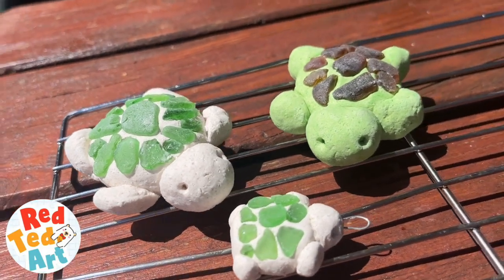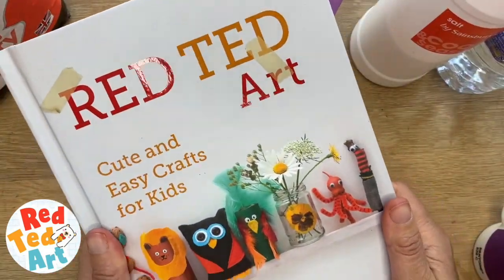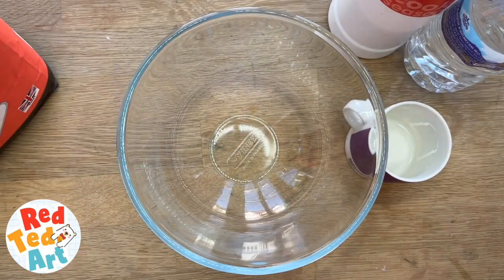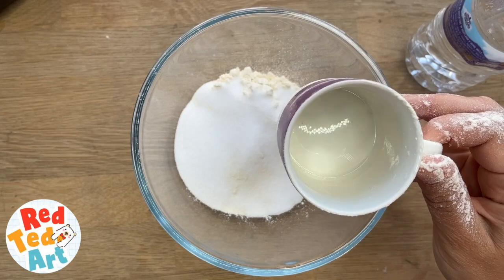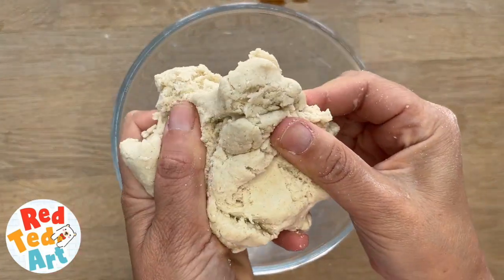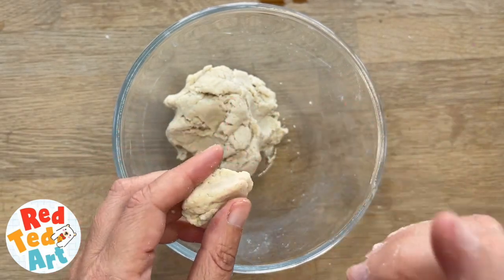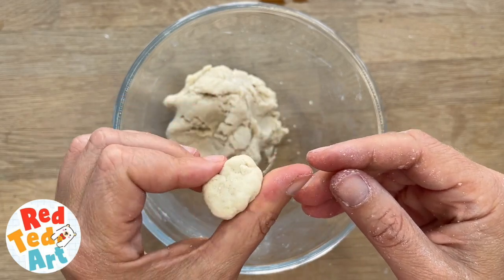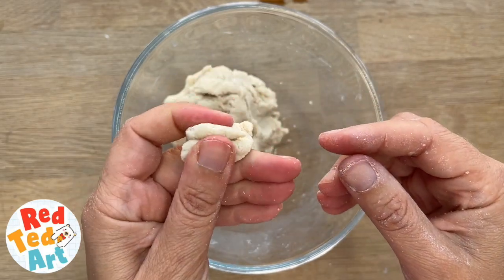How to make salt dough recipe